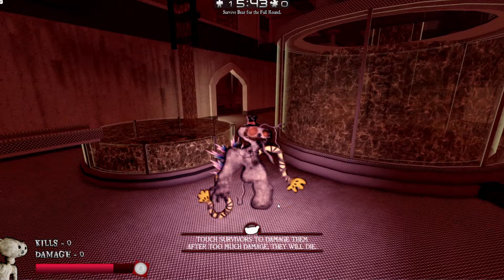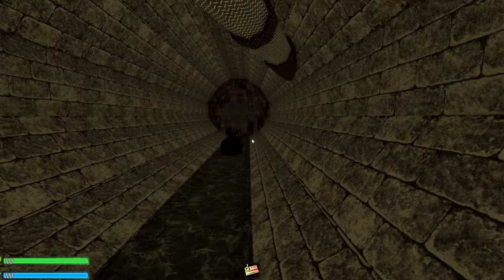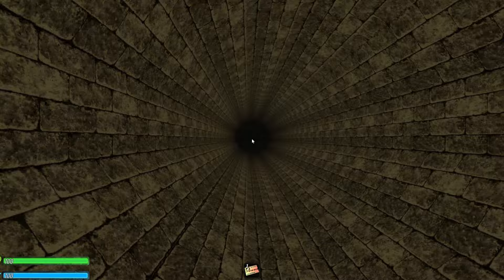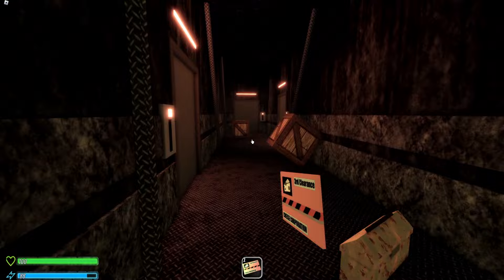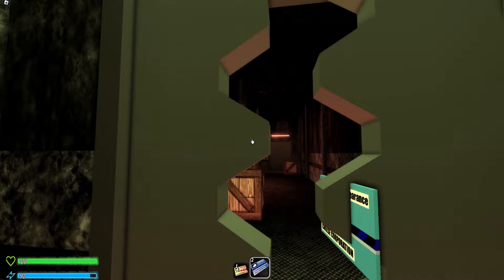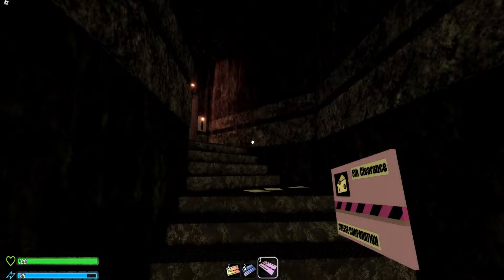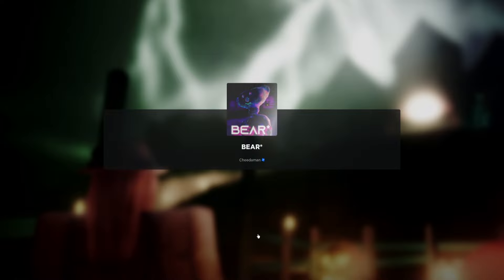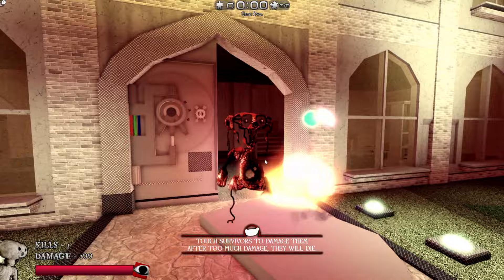[ FULL TUTORIAL ] HOW to GET the GRANDMASTER BADGE / Easy to Follow Steps + Item Showcase / BEAR*